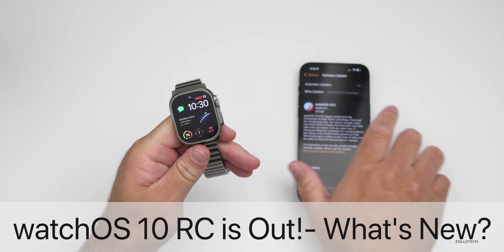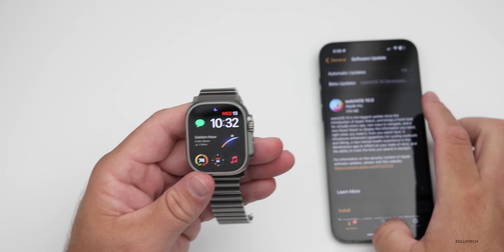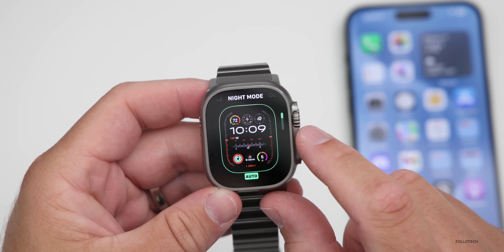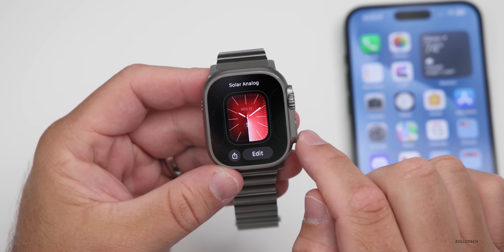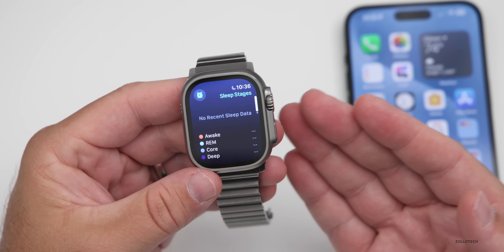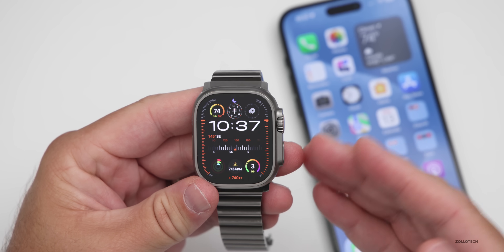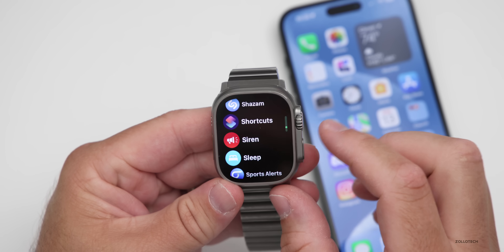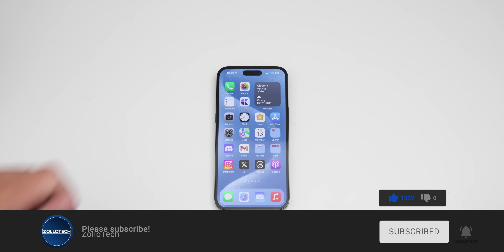watchOS 10 RC is Out! - What's New?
watchOS 10 RC Released and watchOS 10 GM is out now. The RC of watchOS 10 adds updates and changes with new watch faces and more. In this video I show you everything new with watchOS 10 RC and talk about going from watchOS 10 beta to the public version using Apple Watch Ultra and iPhone 14 Pro Max.

*Chapters*
00:00 - Everything New
00:05 - Apple also released
00:17 - watchOS 10 Release Date
00:31 - How to update from beta to watchOS 10 public
00:51 - Size
01:27 - New Features and Changes
04:54 - NameDrop
05:37 - Should You Install watchOS 10 RC?
06:33 - Bugs and Performance
07:16 - Battery
07:59 - Conclusion